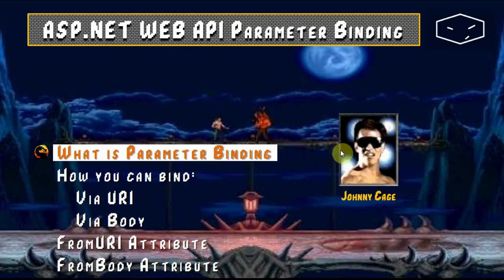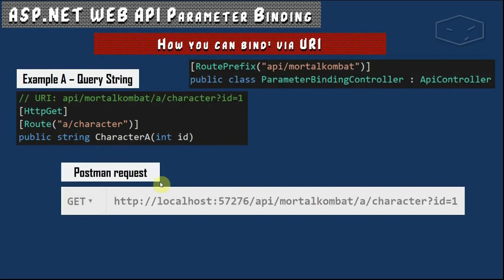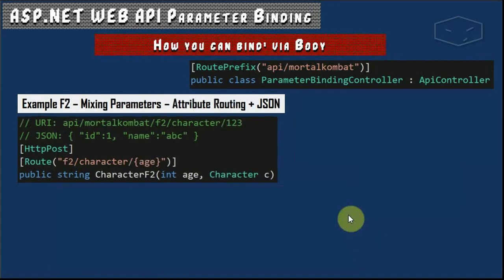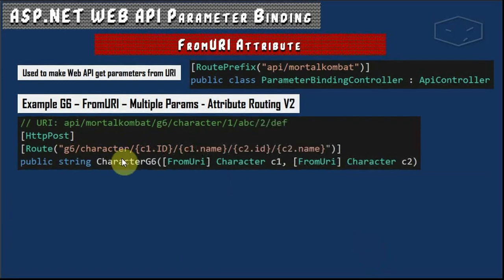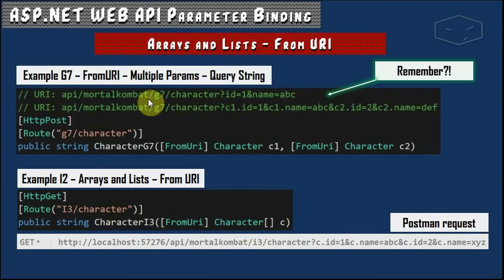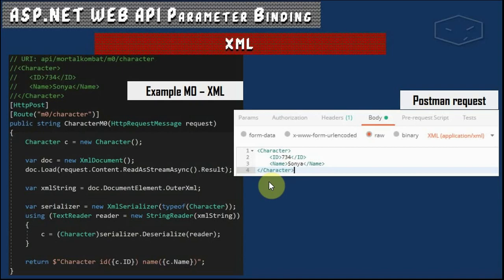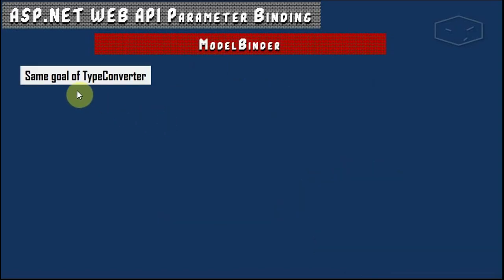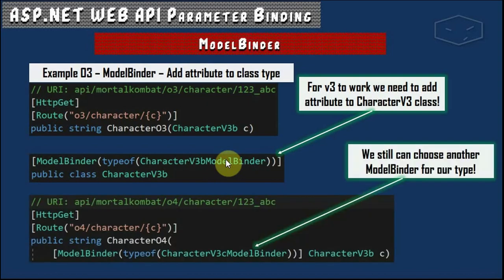ASP.NET Web API - Parameter Binding - #4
Here I'll talk about Parameter Binding in ASP.NET Web API.
Bind via URI;
Bind via request Body;
Attribute FromUri;
Attribute FromBody;
Arrays and Lists - from URI;
Arrays and Lists - from request Body;
Form-data;
URL Encoded;
XML;
TypeConverter;
ModelBinder.